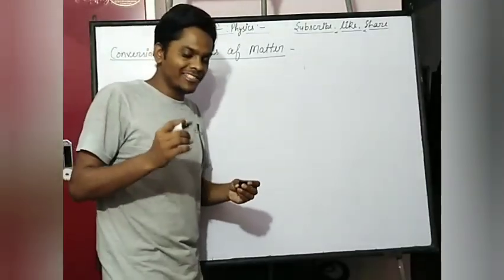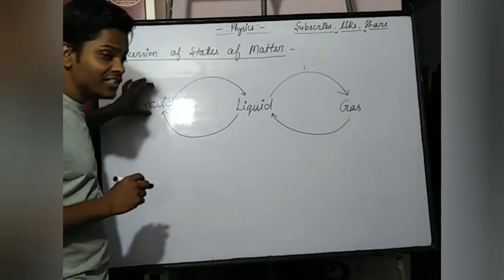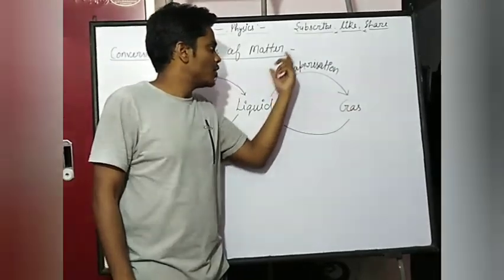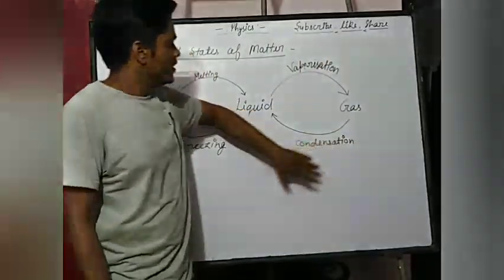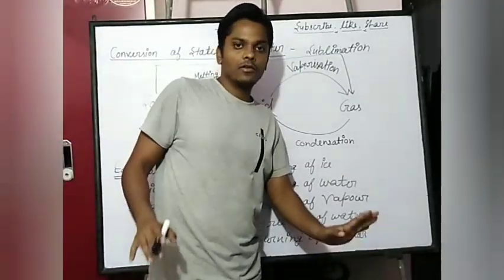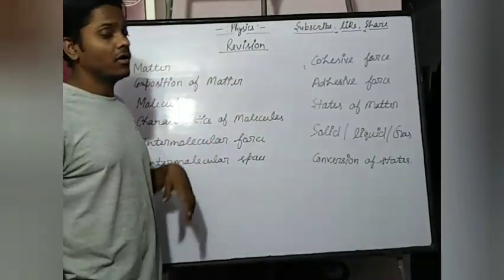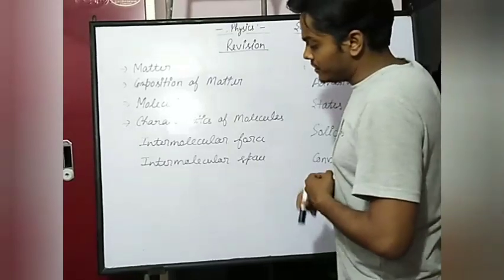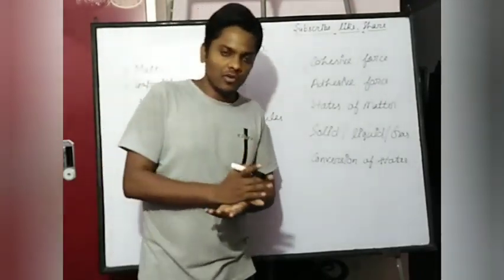Class - 6 l Physics:- All about 'MATTER' Lecture - 3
Hello Students,

It is very important for your exam as well.

All the homework and exercises download link is given below:-

Test sheet answers :-

Question Sheets :-

Answer Sheets :-